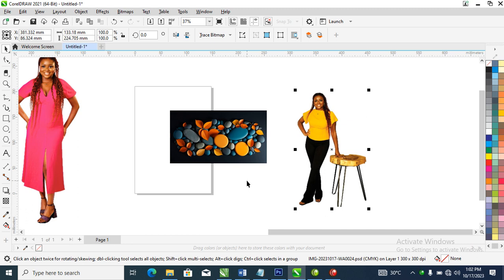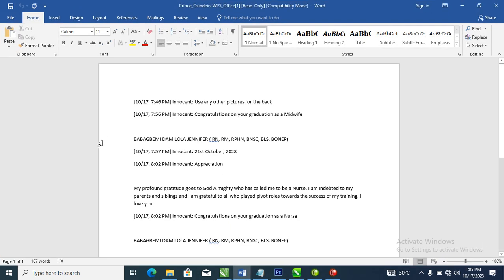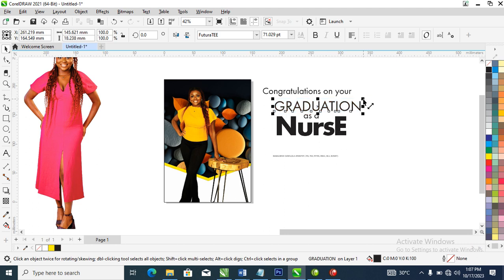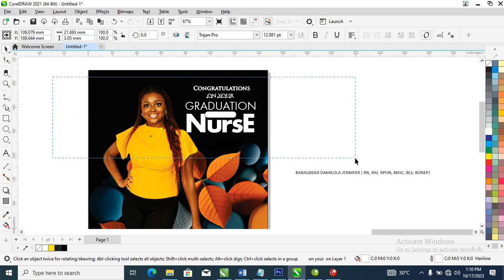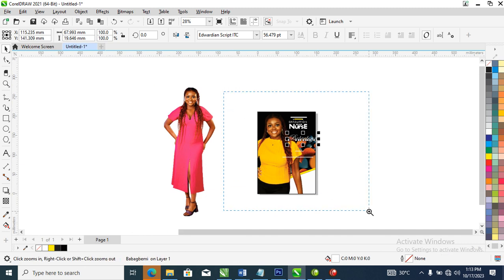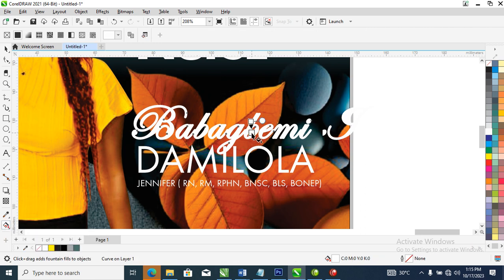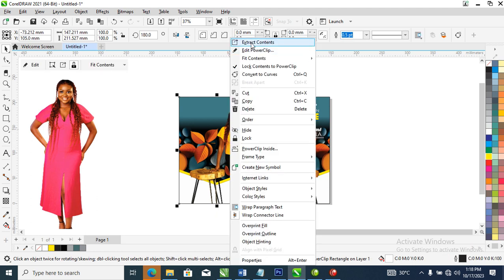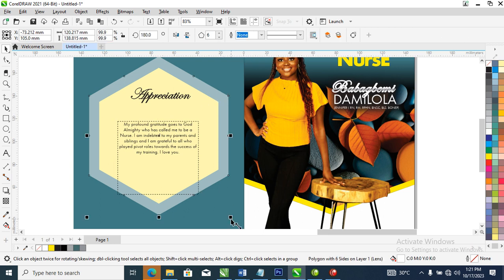How to Design Graduation Jotter | Tutorial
Design Jotter in Coreldraw.